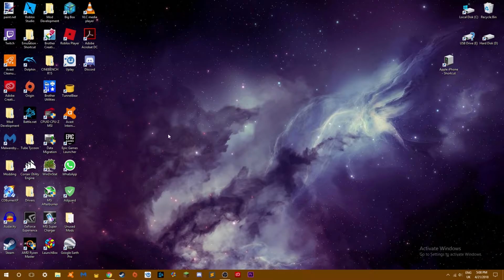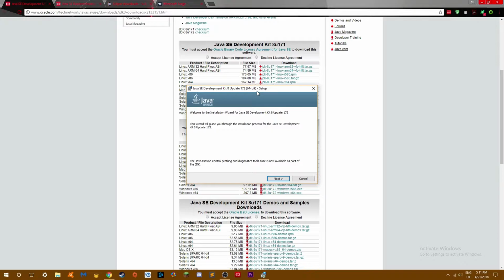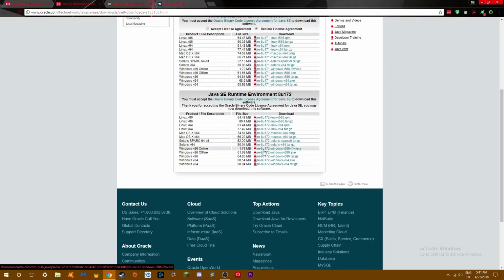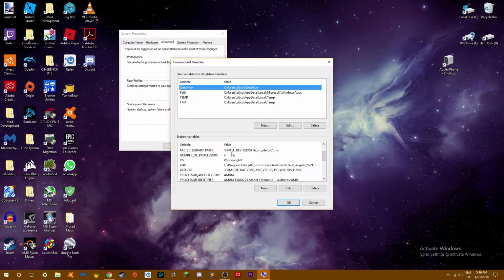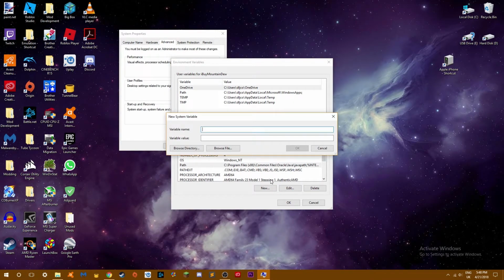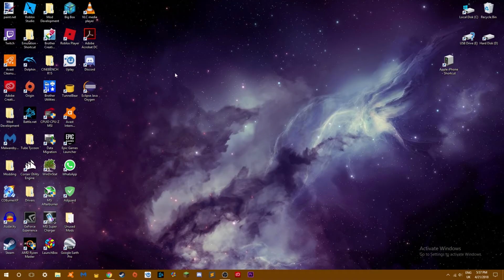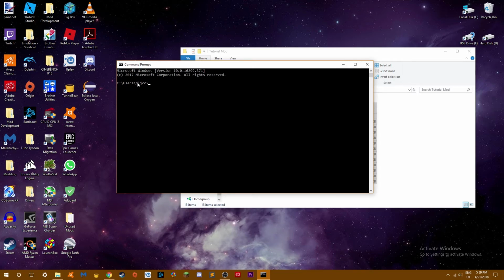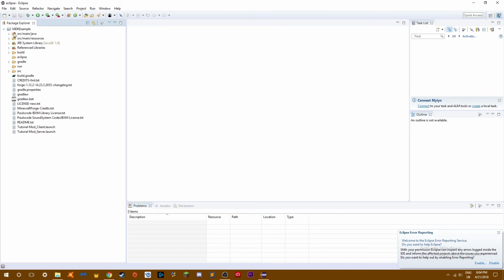Minecraft 1.12.2 Modding Tutorial Episode 1 - Workspace Setup [OUTDATED]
This Minecraft Modding tutorial series will teach you guys how to build a mod for Minecraft from nothing.

--[Links]--

--CMD Commands For Setup--

1) gradlew setupDecompWorkspace

2) gradlew eclipse

--Windows Environment Variables--

Path:

C:\Program Files\Java\jdk1.8.0_172\bin

JAVA_HOME:

C:\Program Files\Java\jdk1.8.0_172

-TheFatRat Unity

--Help--

Post your errors in the comments section, Forge Forums, and Java Forums. If you post in the comments, i'll try to reach you ASAP.

--Next Up--

In the next video, we will be creating the fundamental code that allows the mod to run.